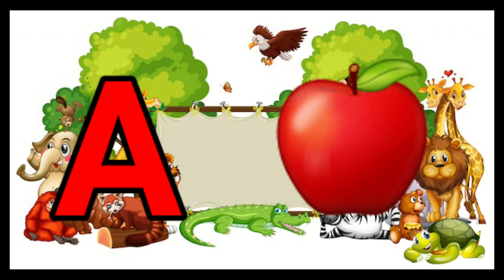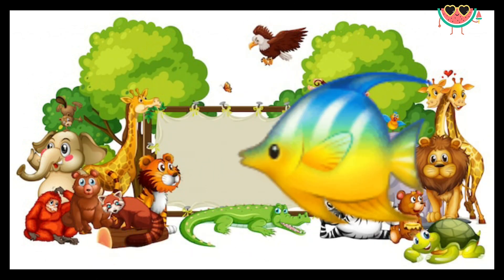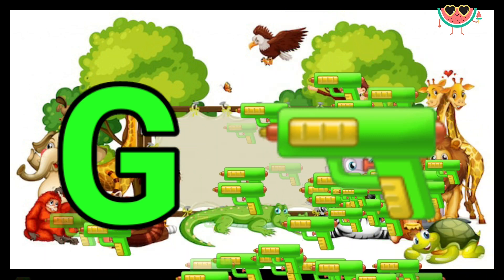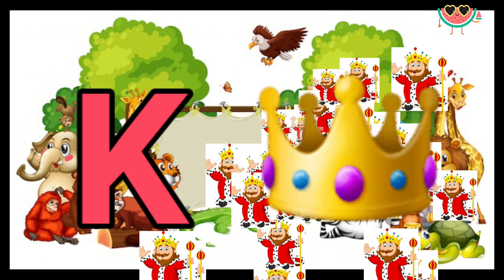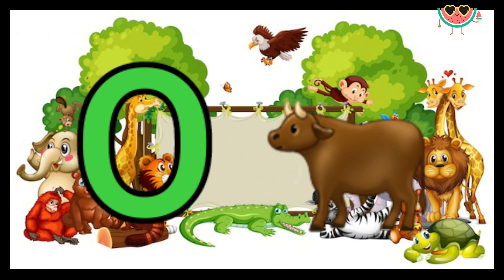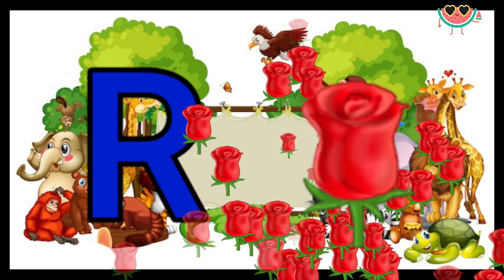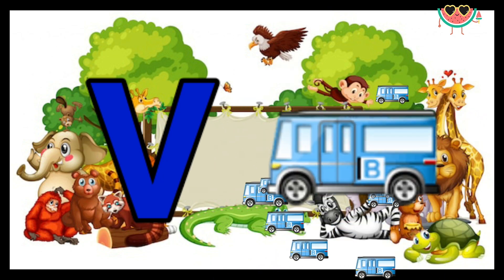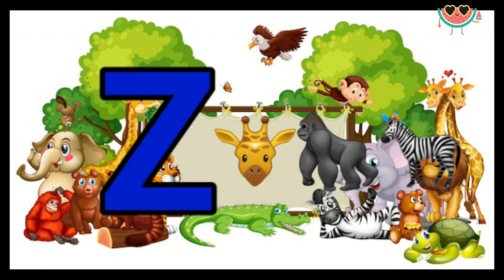A for apple, a for apple b for ball, alphabets, phonics song, abc song, Words,abcd rhymes